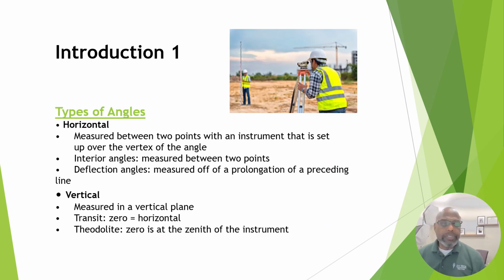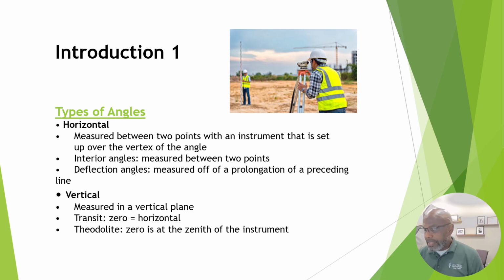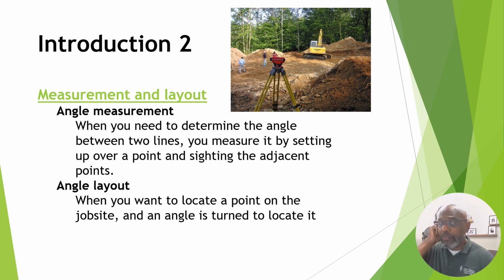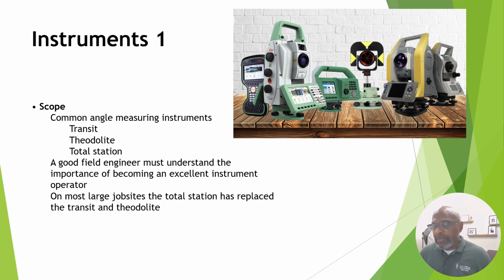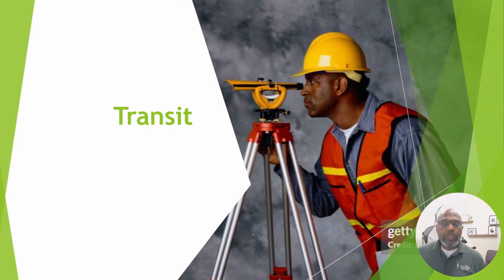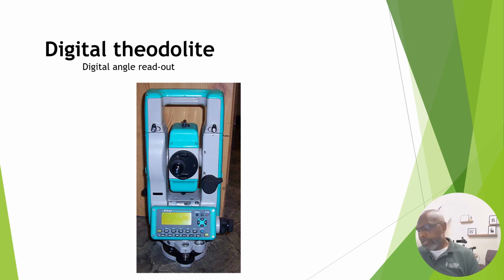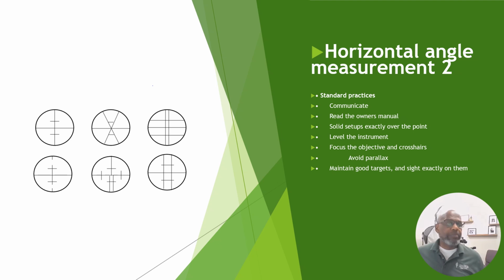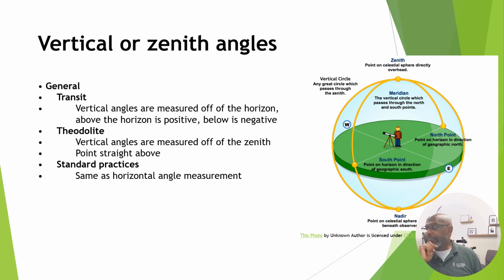Surveying and Measuring